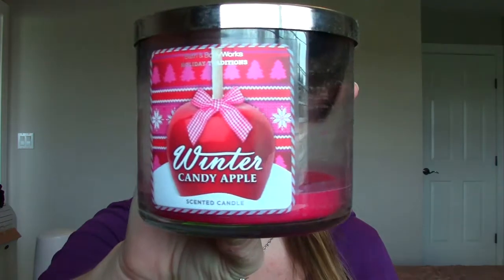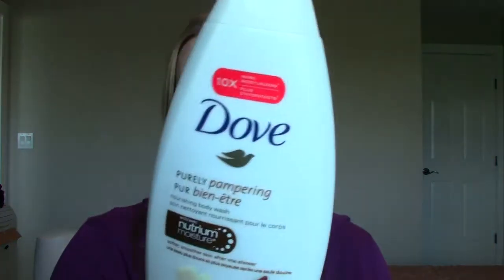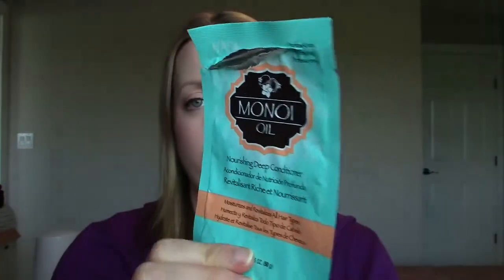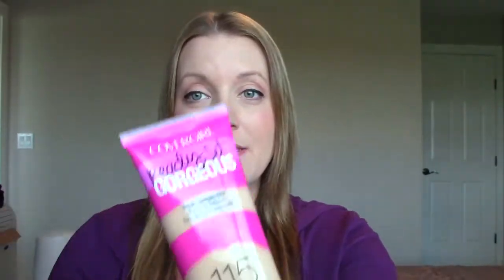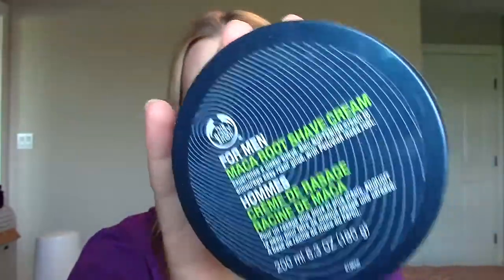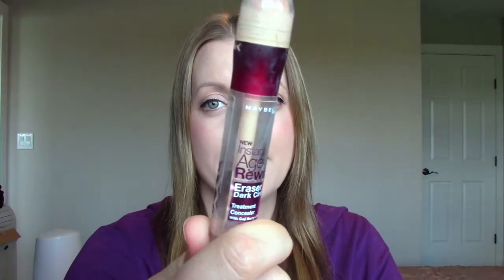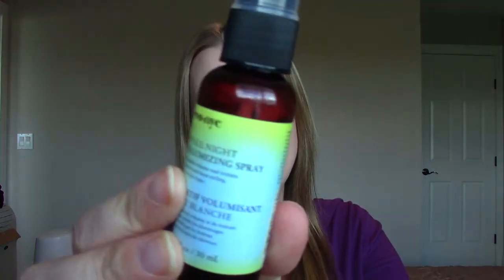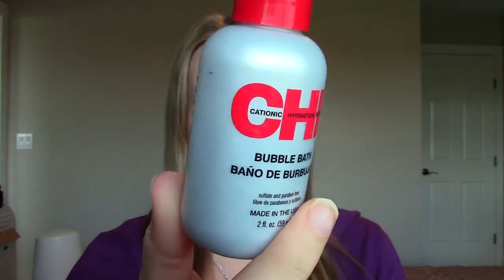I'm Back! March Empties!!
I'm back! My baby girl, Cassidy, was born March 11th. Follow my mommy channel below to see more of her :) Here are my empties for the month of March!